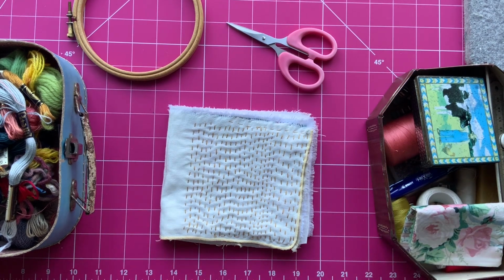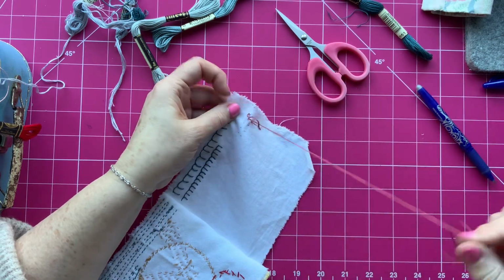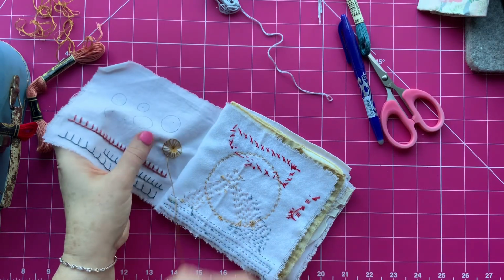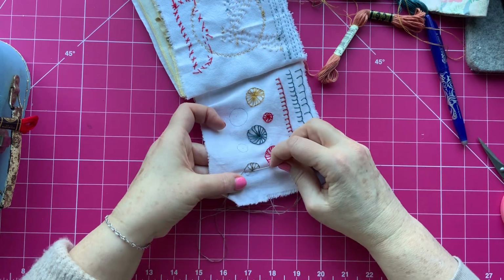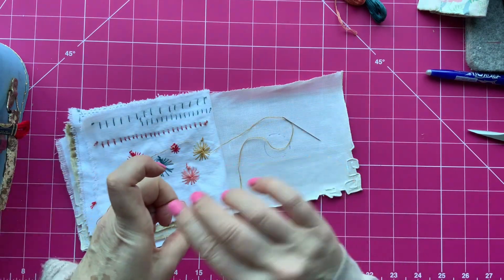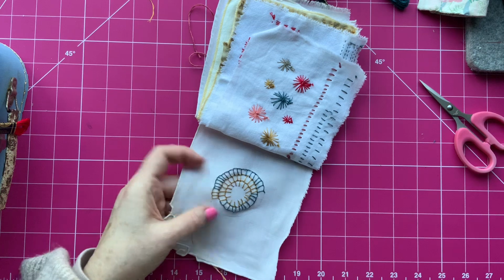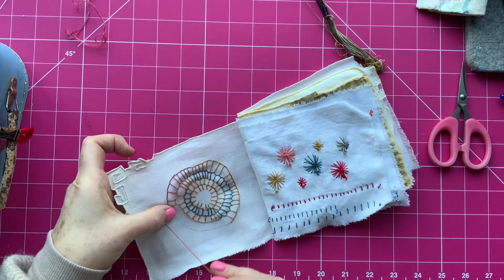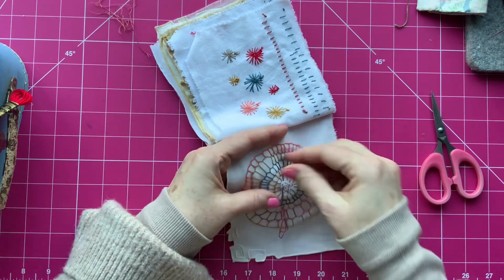What is Slow Stitch? Week 3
Join me on this exciting slow stitch journey - What is Slow Stitch?

Please share your work to our Facebook group and remember

Christine’s Dictionary of Stitches -

I also have a Facebook group where we can share all things slow stitch.  I’d love to see your projects too.
can follow the link below -